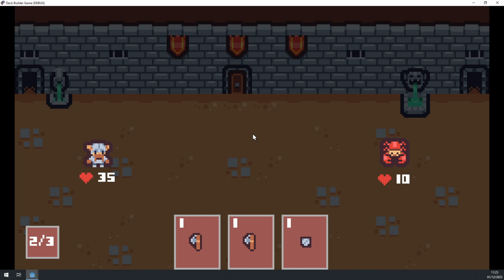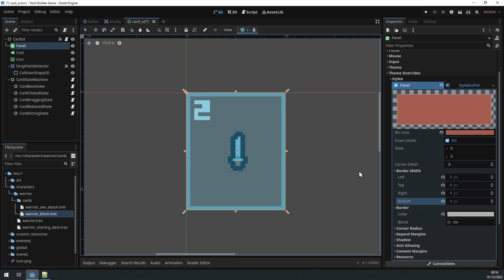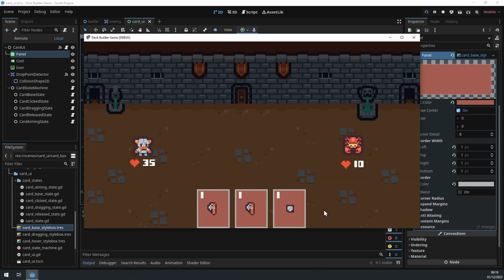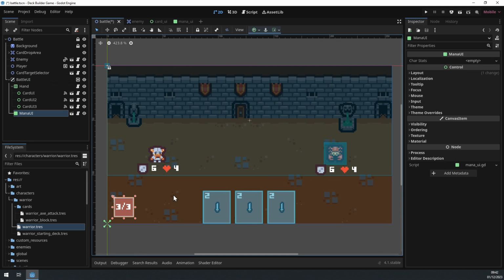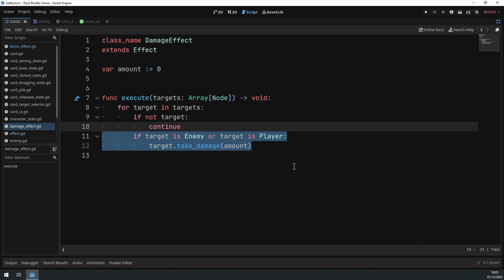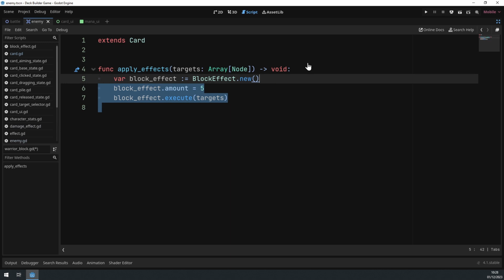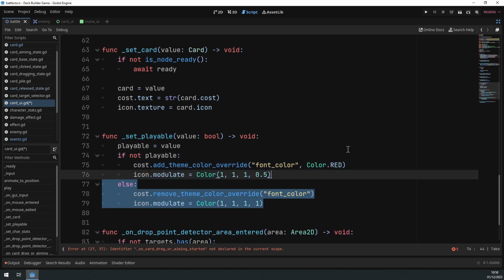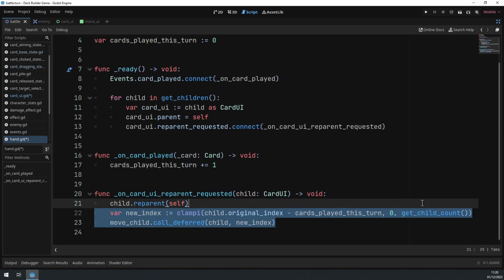Slay the Spire Clone Godot 4 Tutorial: Card Visuals + Logic, Mana Management (05/08)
Welcome to the fifth installment of the "Slay the Spire Clone in Godot 4" series using the powerful Godot Engine! 🎮
In this beginner-intermediate tutorial, we'll continue our game development journey by overhauling Card Visuals, implementing Card Logic and Mana Management for the game. Let's get coding!

🚀 Part 5 - Card Visuals + Logic, Mana Management
00:00 - Demo
00:44 - Actually Using the Arrow We Added Last Episode
03:18 - Card Visual Overhaul (step 1)
05:19 - Card Visual Overhaul (step 2)
09:51 - Card Visual Overhaul (step 3)
14:16 - Card Visual Overhaul (step 4)
20:01 - Creating the ManaUI Scene
26:56 - Implement the Effects System
34:15 - Making Cards Playable (step 1)
45:27 - Making Cards Playable (step 2)
49:03 - Card Disabling and Visual Feedback for Unplayable Cards
58:42 - Updating Card Reparenting so CardUIs Keep Their Original Position

🎓 Learn More About Godot:
Godot Docs: